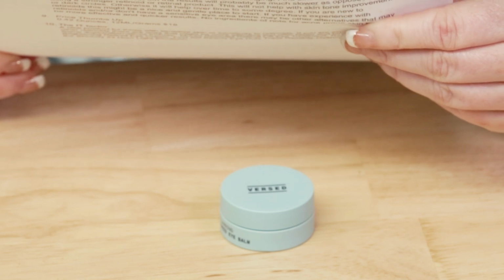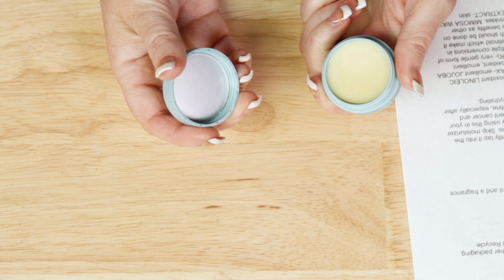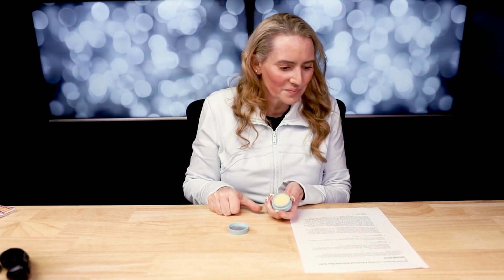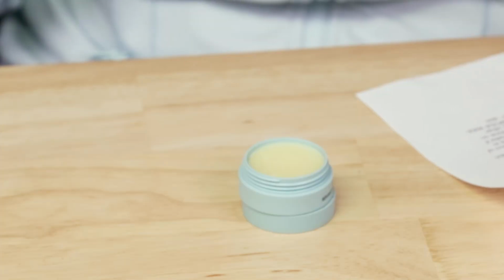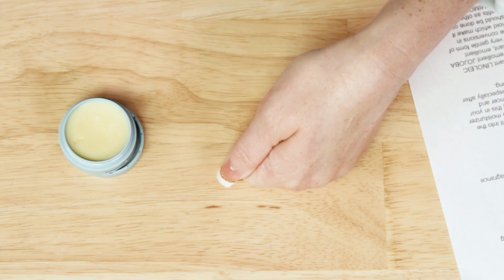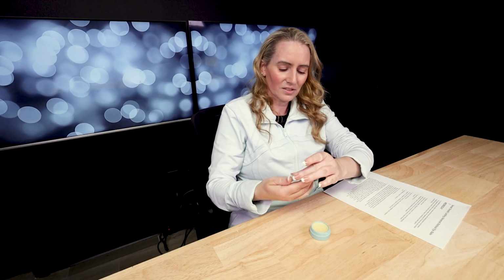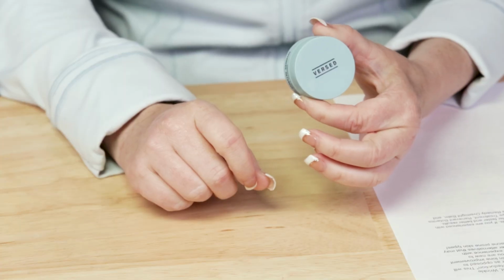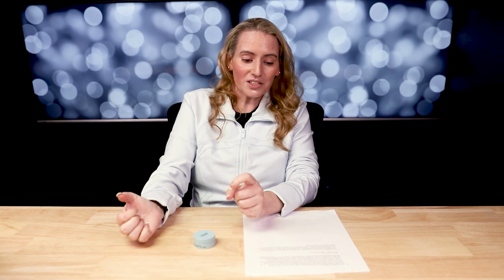Versed Skincare Smooth Landing Advanced Retinoid Eye Balm Review - Crow's Feet, Dark Circles?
Today I'm reviewing an eye balm from the affordable brand Versed.  Versed has a nice array of products that are cruelty free as well as priced right!  The Versed Smooth Landing Advanced Retinoid Eye Balm has a nice emollient texture and leaves skin feeling soft and hydrated after application.  After using this for a few months I think it does help with fine lines but is also extremely gentle.  Over time this will help with crow's feet and wrinkles, but this cannot do much to help with dark circles, which are generally genetic.  If you have sensitive skin or are sensitive to retinoids this is a nice and gentle option that won't leave your skin feeling dry or looking flaky!

Versed Smooth Landing Advanced Retinoid Eye Balm
At Versed
At Target